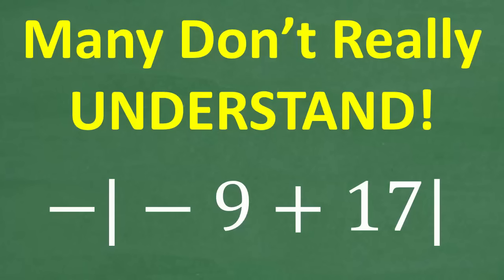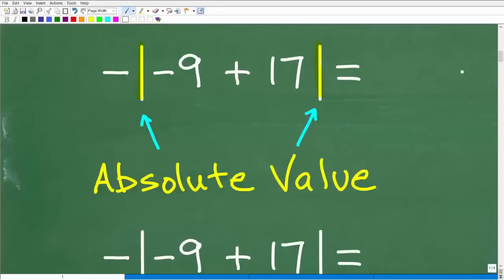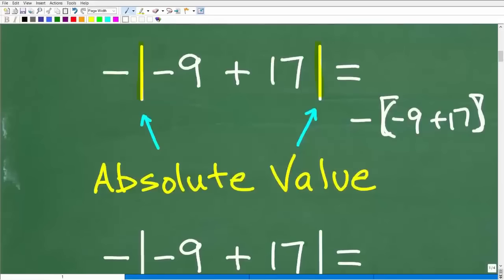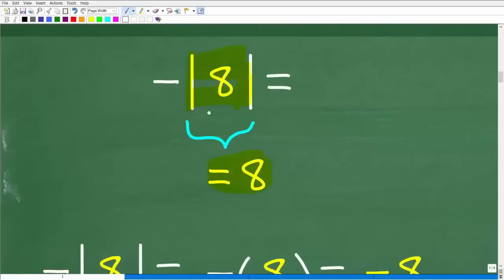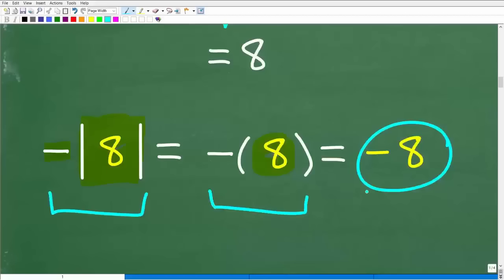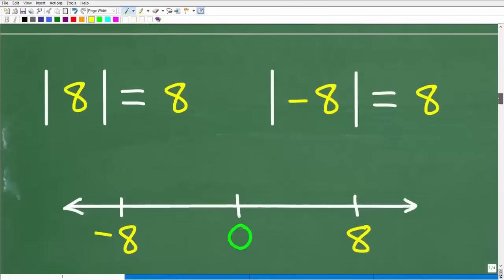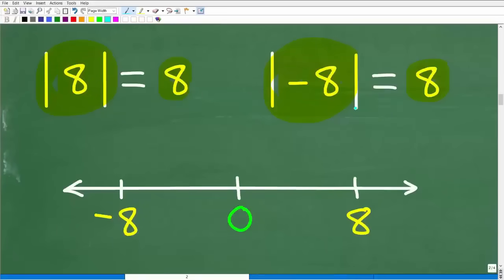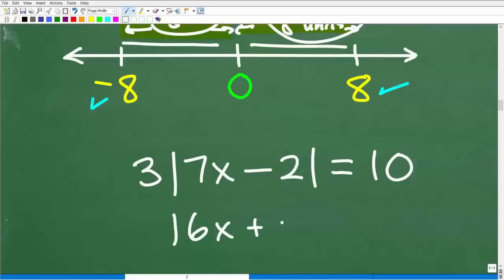Why Absolute Value Confuses So Many! – |– 9 + 17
Absolute value trips up so many students because of the negative signs! 🤯
In this video, we break down the problem –| –9 + 17 | step by step so you’ll never be confused again.
By the end, you’ll understand:
✅ What absolute value really means
✅ How to handle negatives inside absolute value
✅ A simple way to solve problems like this without mistakes
Perfect for:
• Middle & high school math students
• Homeschool learners
• Anyone brushing up on basic algebra

• HOMESCHOOL MATH
• COLLEGE MATH